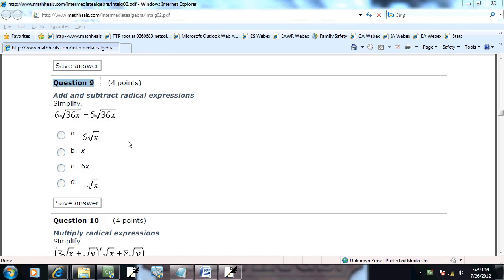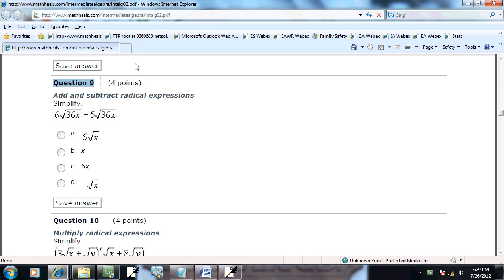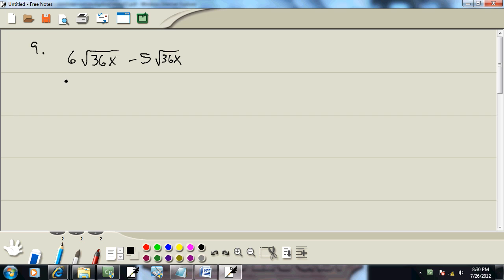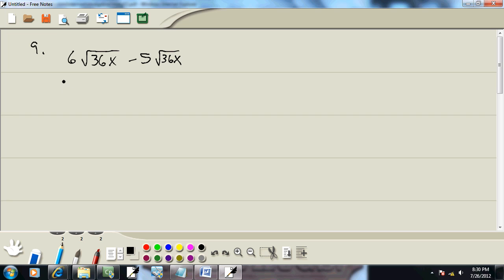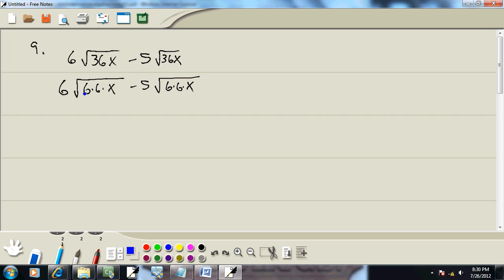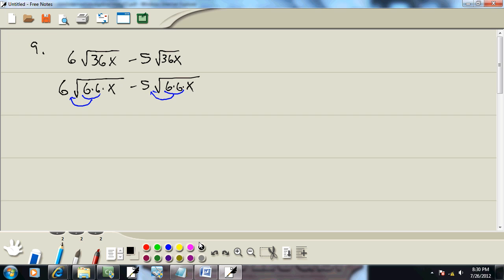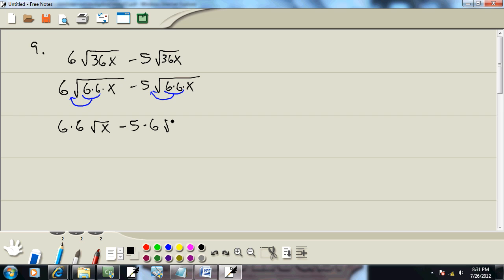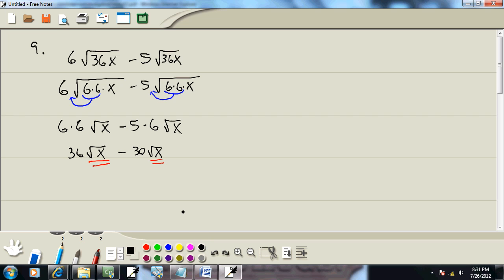Intermediate Algebra - Practice Final Exam 2 - Problem 09